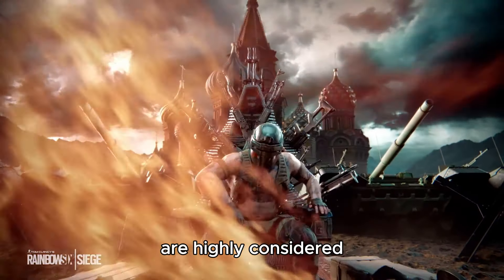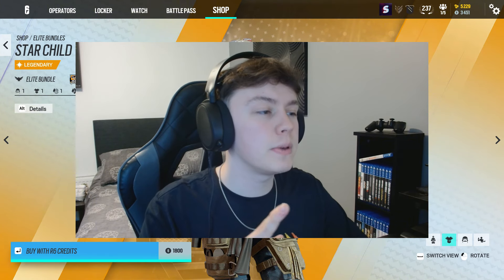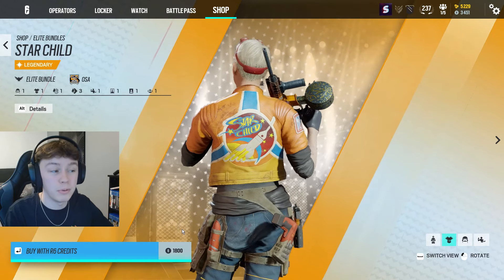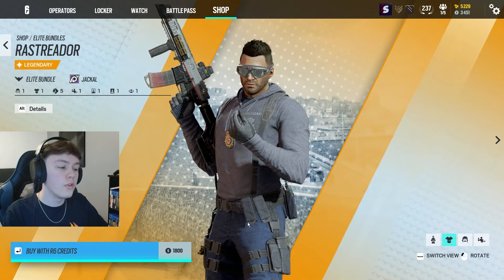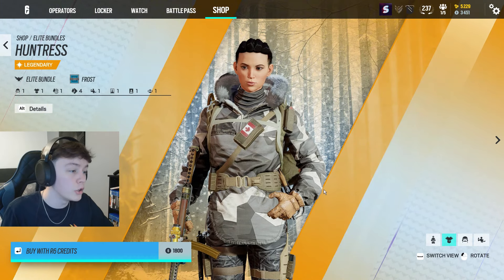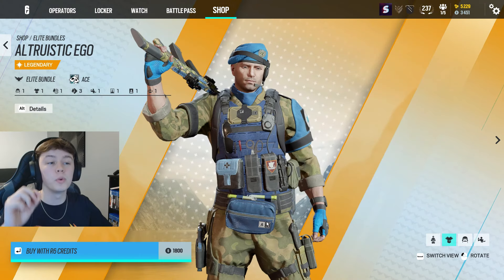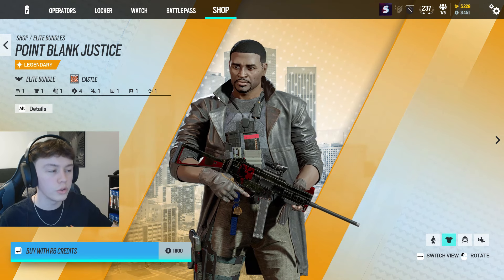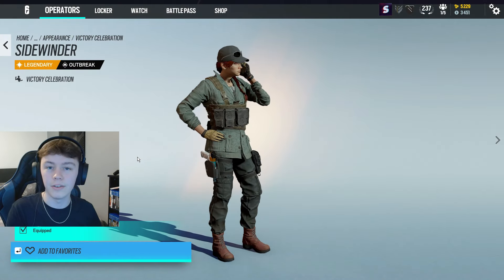Top 10 WORST Elite Skins in Siege! (do not buy them)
Today I will be giving a list of my Top 10 WORST Elite Skins in Rainbow Six Siege!

Timestamps:
0:00 Intro
0:39 Elite 1
1:28 Elite 2
2:18 Elite 3
3:18 Elite 4
4:21 Elite 5
5:16 Elite 6
6:12 Elite 7
6:54 Elite 8
7:55 Elite 9
8:46 Elite 10
9:43 Outro